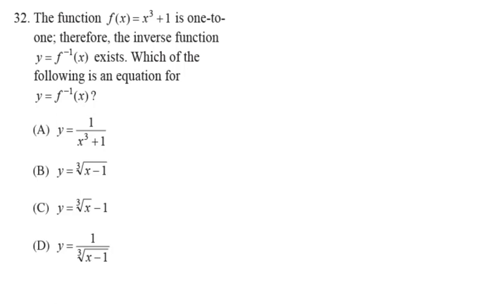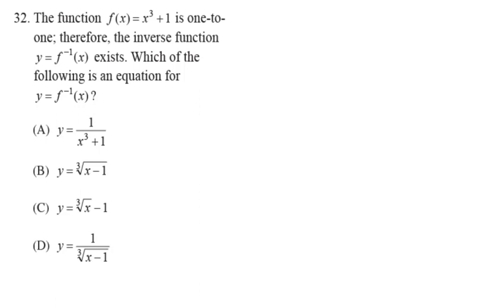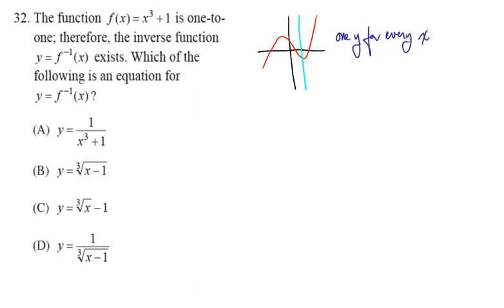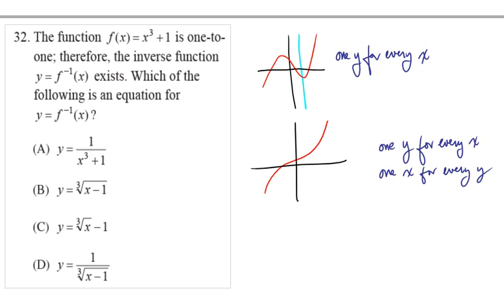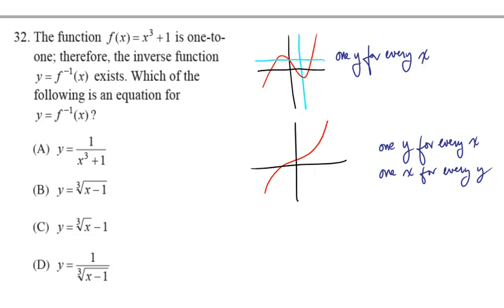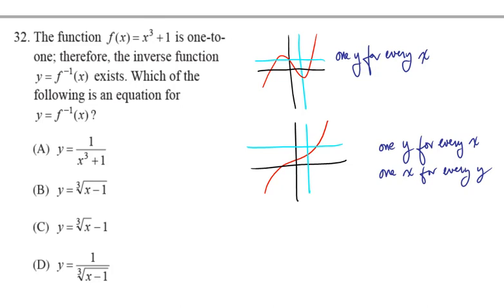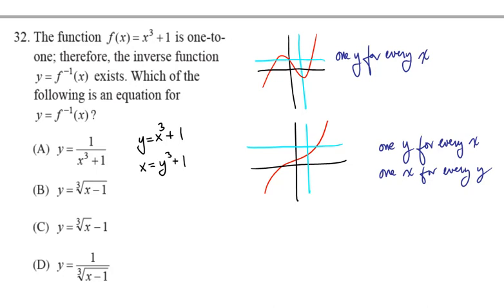PraxisII_PracticeQuestions_1_32